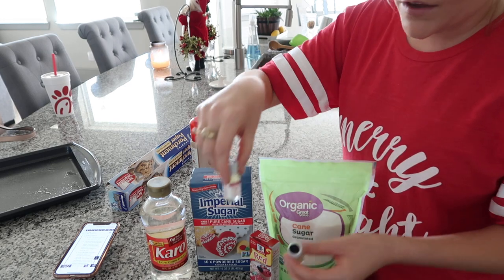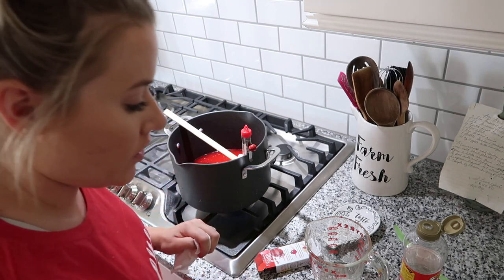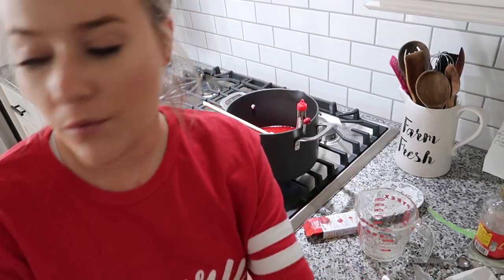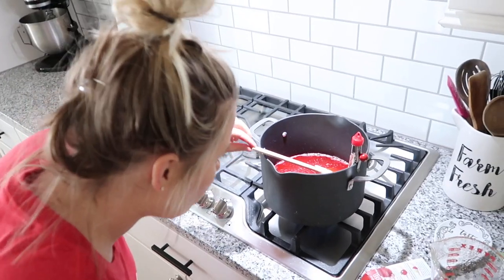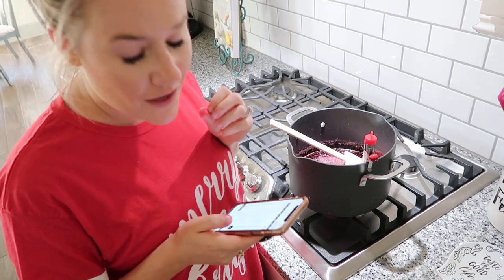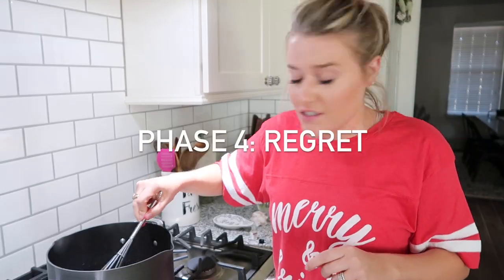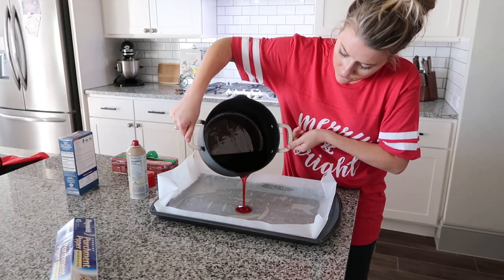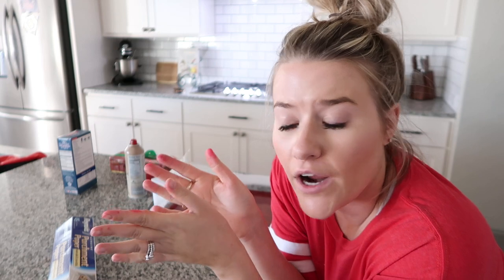I TRIED TO MAKE HARD CANDY & FAILED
YEAH, this is my first time making this BUT IT IS SO GOOD! This would be such a great inexpensive holiday gift idea for friends, family, and co-workers. You are WELCOME for making the mess first. HAHA!
XOXO Y'ALL!